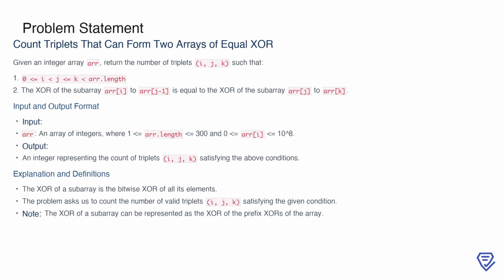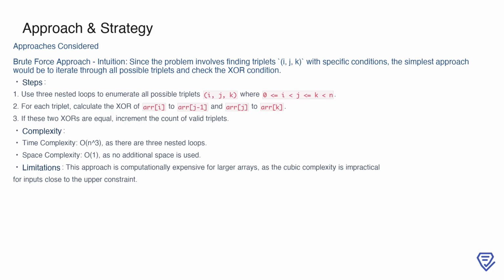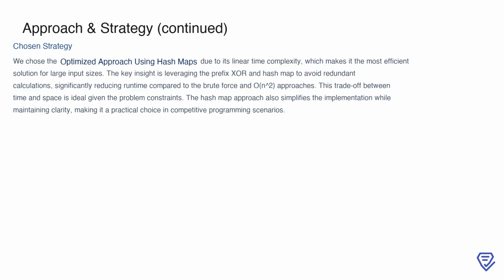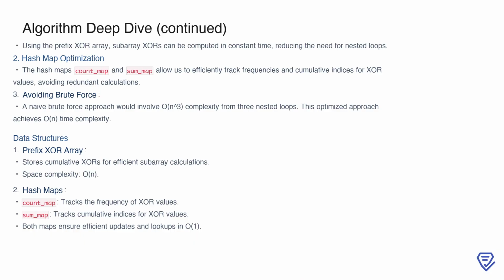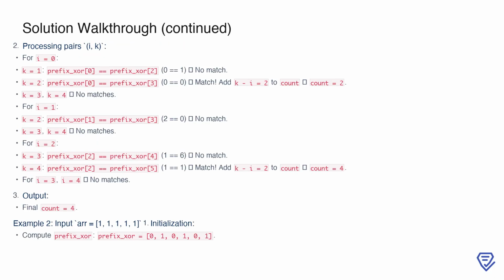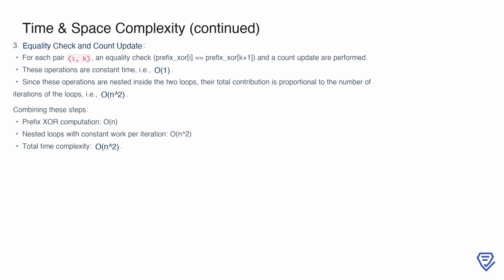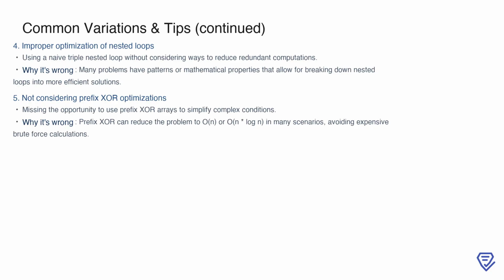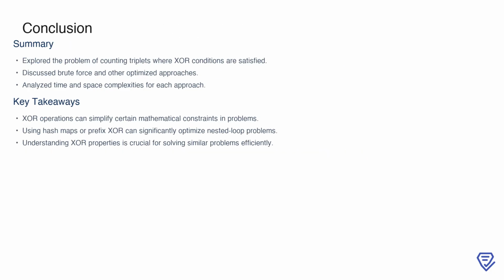LeetCode 1442: Count Triplets That Can Form Two Arrays of Equal XOR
Difficulty: Medium

⏱️ Timestamps:
00:00 - LeetCode 1442: Count Triplets That Can Form Two Arrays of Equal XOR
00:19 - Problem Statement
01:15 - Problem Statement (continued)
02:13 - Problem Statement (continued)
03:02 - Problem Statement (continued)
03:50 - Approach & Strategy
04:48 - Approach & Strategy (continued)
06:03 - Approach & Strategy (continued)
07:16 - Approach & Strategy (continued)
08:02 - Algorithm Deep Dive
08:57 - Algorithm Deep Dive (continued)
10:03 - Algorithm Deep Dive (continued)
11:09 - Algorithm Deep Dive (continued)
12:03 - Algorithm Deep Dive (continued)
12:58 - Python Implementation
14:17 - Java Implementation
14:48 - Solution Walkthrough
15:49 - Solution Walkthrough (continued)
17:11 - Solution Walkthrough (continued)
18:10 - Time & Space Complexity
19:05 - Time & Space Complexity (continued)
19:53 - Time & Space Complexity (continued)
20:50 - Time & Space Complexity (continued)
21:58 - Common Variations & Tips
23:02 - Common Variations & Tips (continued)
23:59 - Common Variations & Tips (continued)
25:04 - Common Variations & Tips (continued)
26:03 - Common Variations & Tips (continued)
27:01 - Conclusion
27:22 - Thank You!